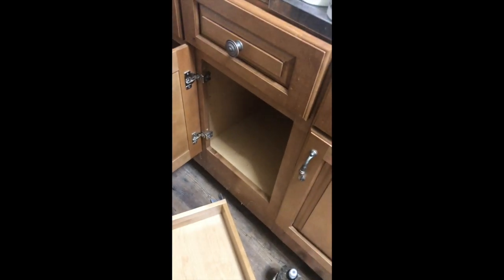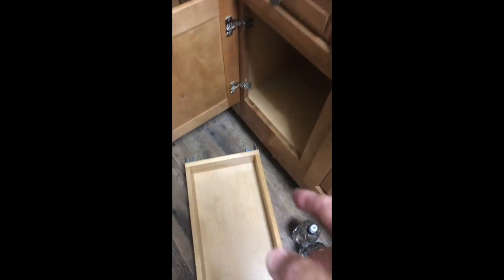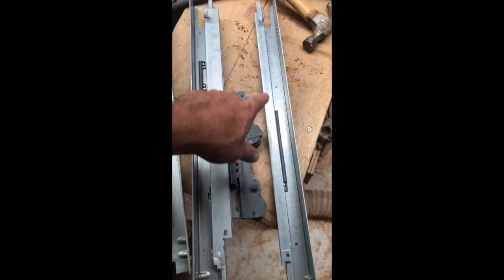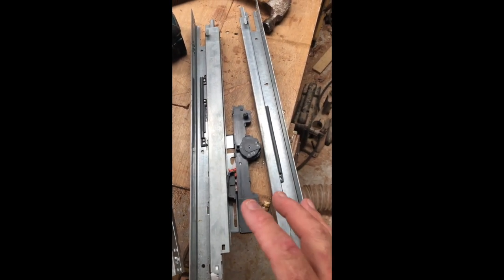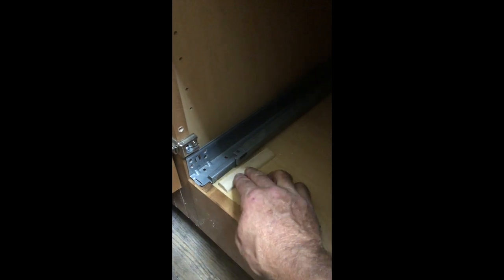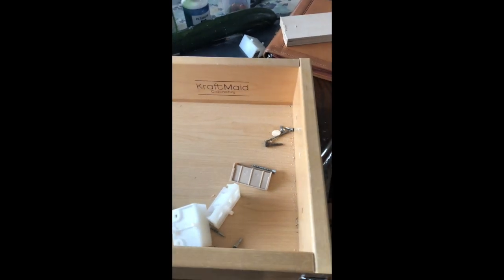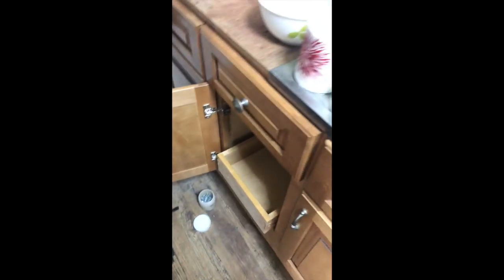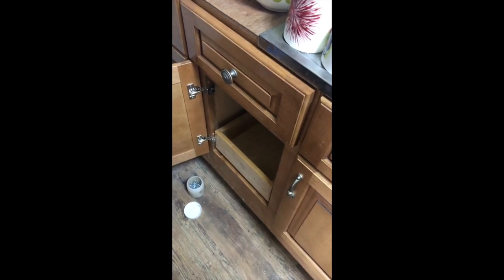Cabinet Drawer Slides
Repurposed some drawers for cabinet slide outs.